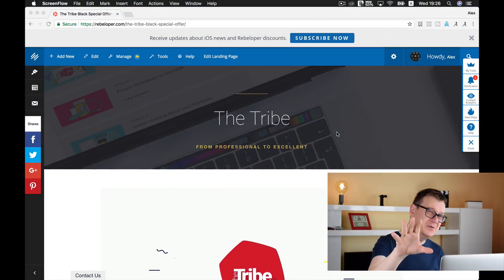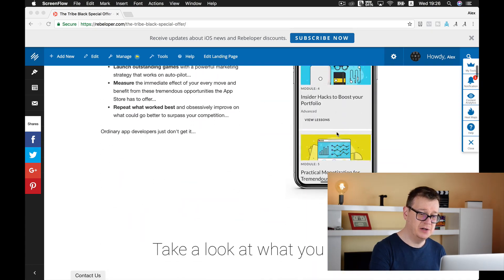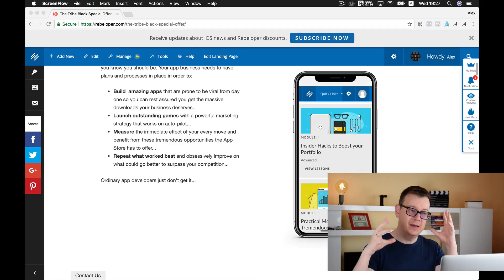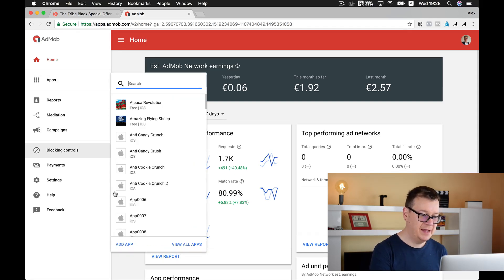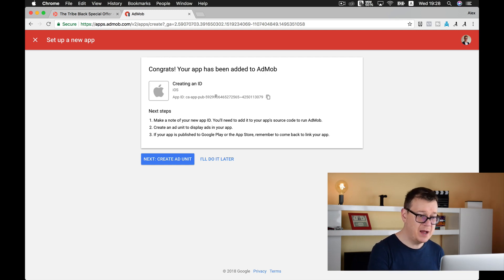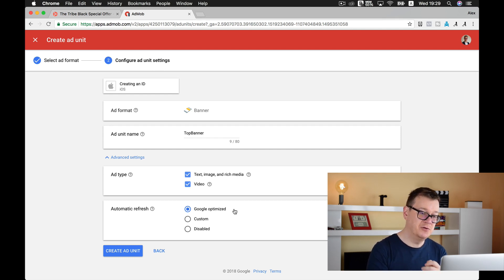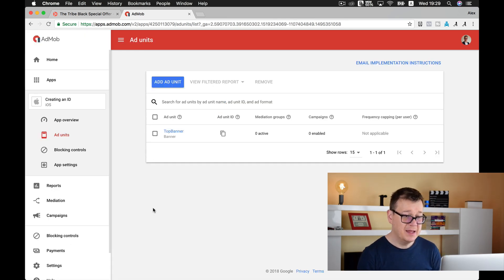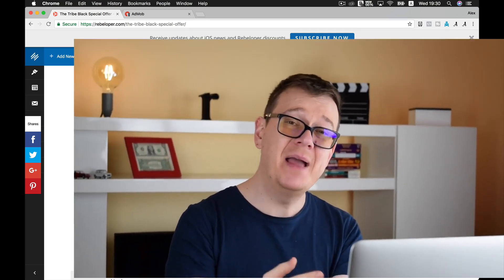AdMob Banner ID in 3 minutes (Swift 4)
Take the Free 30 Days Challenge, and build a sustainable app business.

In this episode I'll show you how you can create an AdMob banner ID in minutes.

ASD ( App Store Domination ) is a FREE 30 Days Challenge. If you wish to take your knowledge further join The Tribe here: